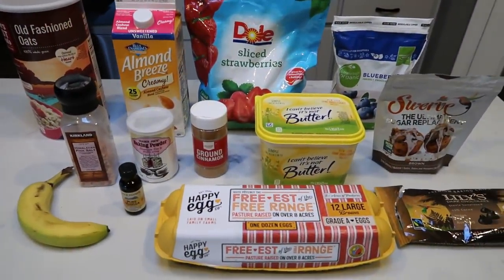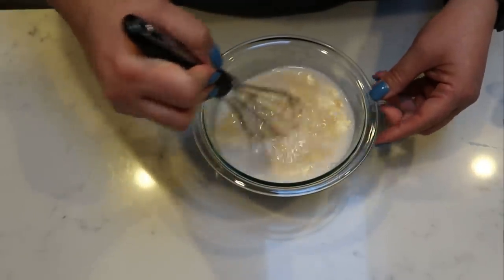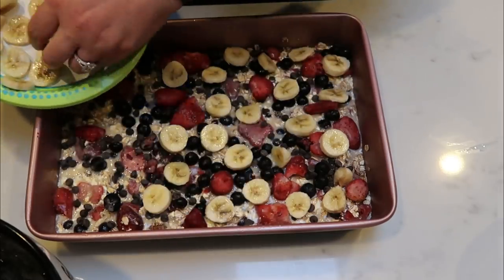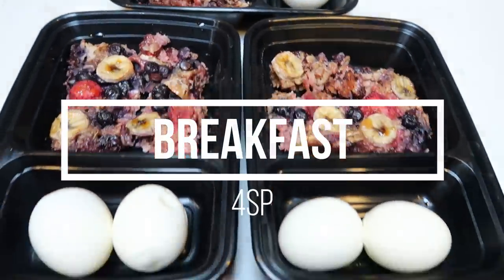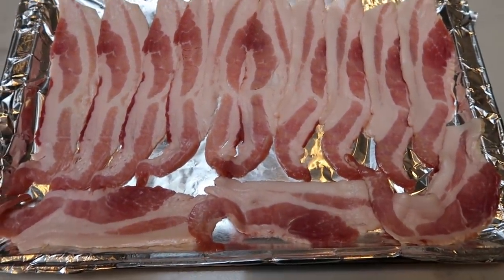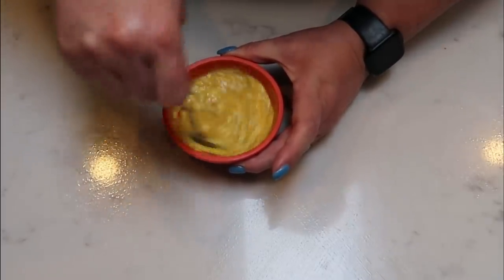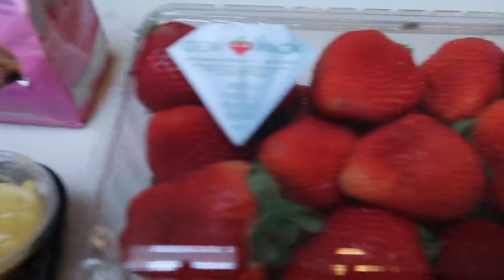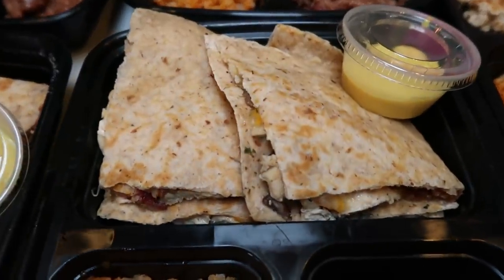WEEKLY WW MEAL PREP | 2SP BROWNIES | OUTBACK QUESADILLA & BAKED OATMEAL | WEIGHT WATCHERS!!!!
Happy meal prep Monday!!  I have 5, yes, 5 recipes for you this week and everything is DELISH!!!  Enjoy!  XO

**MODIFICATIONS:  Light Butter and Swerve Brown Sugar**

**MODIFICATIONS:  Light Mayo, SF Honey, Light Butter, 1oz Trader Joes Lite Mozzarella and 1/8th cup Light Shredded Cheese**

CHOCOLATE PB BROWNIES:  2SP EA
3/4 cup Protein Powder (I recommend Devotion Brownie Batter- discount below!)
1/2 cup Water
1 tsp Baking Powder
3 Large Egg Whites
2 tbs Unsweetened Applesauce
1 tsp Vanilla Extract
2 tbs PB2
4 tbs Sugar Free Frosting

Mix ingredients together and bake at 350 in 8x8 pan for 10-12 minutes.  Melt frosting for about 20 seconds and spread over brownies.

COPYCAT STARBUCKS PASSION LEMONADE:  0SP
Tazo Passion Tea (steep until dark pink in color)
1 pitcher packet of Crystal Light Lemonade Mix

Mix together and enjoy!!

Code- jennswwjourney

Code- jennswwjourney

HAPPY MAIL!!!